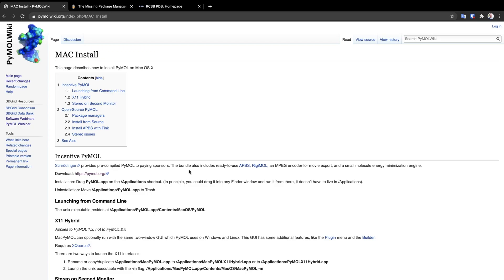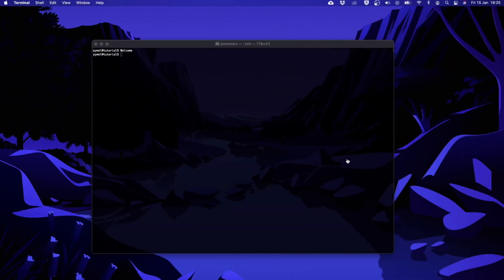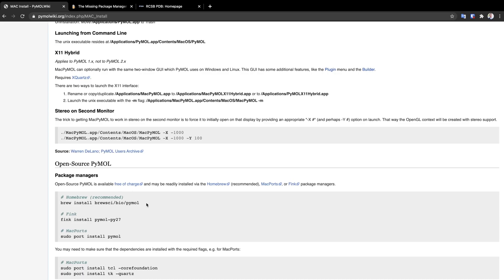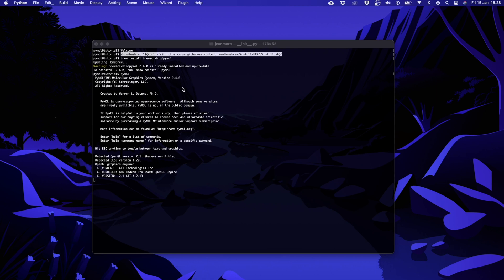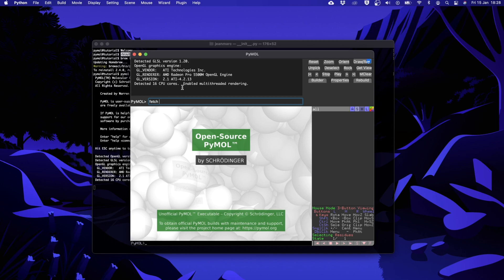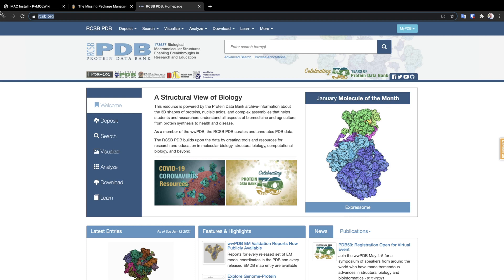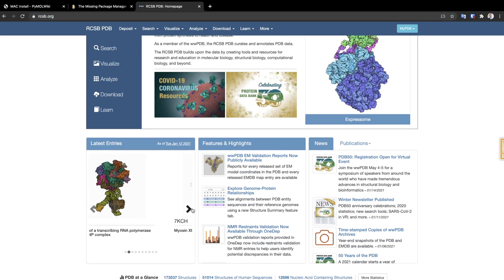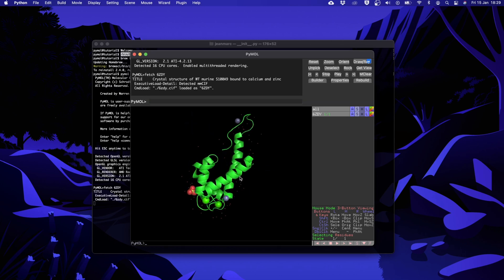Easiest way to install PyMOL on macOS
PyMOL is a great software for molecular viewing, editing and rendering. It has an Open-Source free version. In this tutorial I go through the steps to install it on macOS. It is compatible with many macOS versions, in this tutorial I install it on macOS Big Sur on a MacBook Pro (16-inch, 2019).